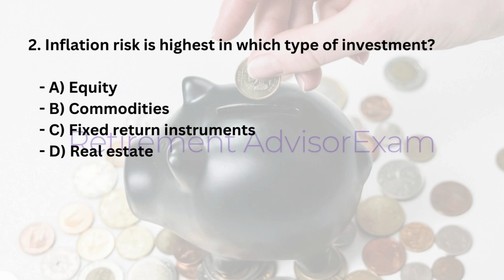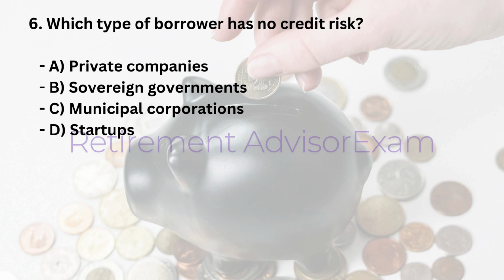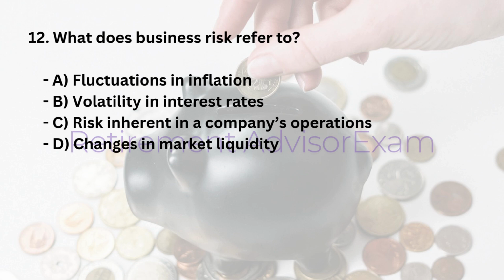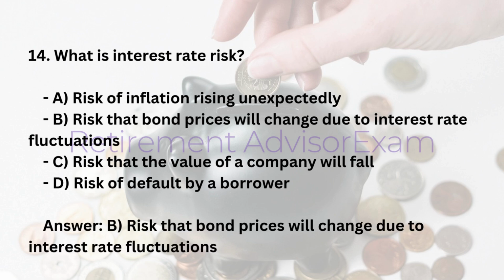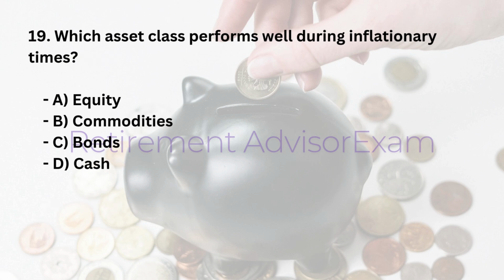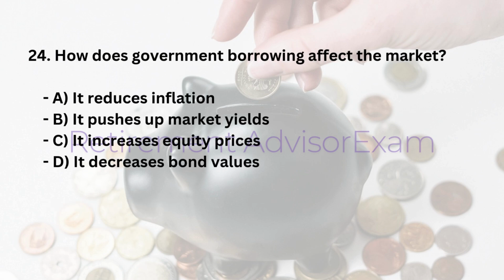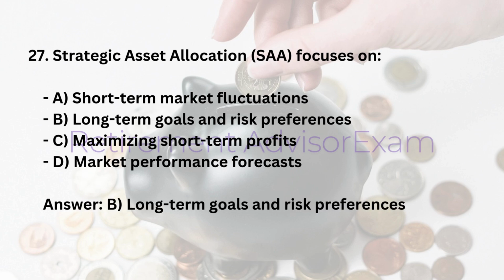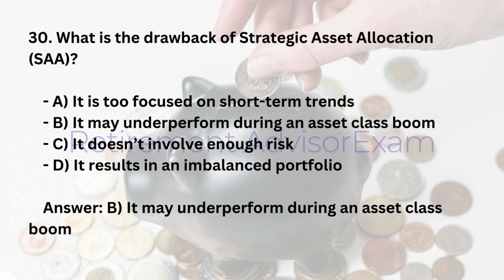Retirement Adviser Certification Examination Question Bank Video 09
Welcome to @MutualFundExamCoach – your go-to resource for cracking the NISM Series XVII Retirement Adviser Certification Examination Final Feb2024! We provide expert tips, in-depth tutorials, study guides, and strategies to help you prepare effectively and succeed in your certification journey. Whether you’re a finance enthusiast, aspiring Retirement Advisor,  our channel is designed to simplify complex concepts, share practice questions, and offer insights to boost your confidence and knowledge.